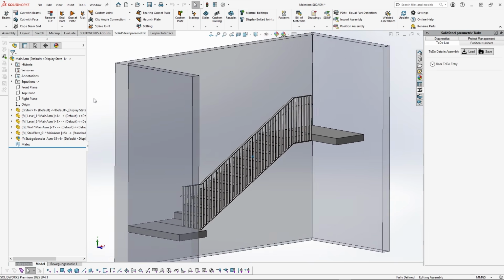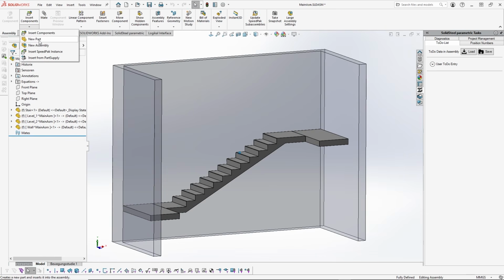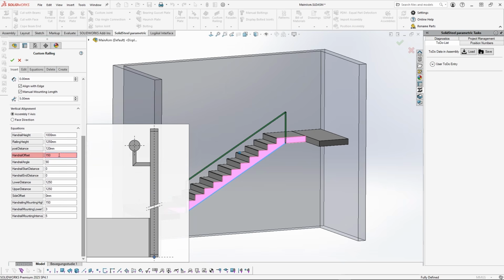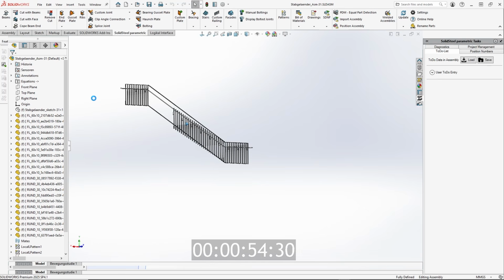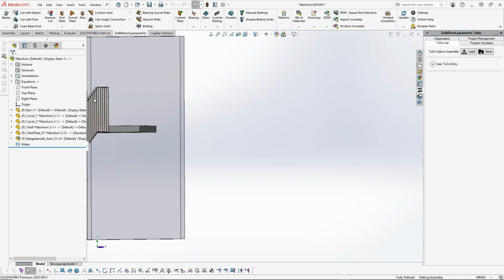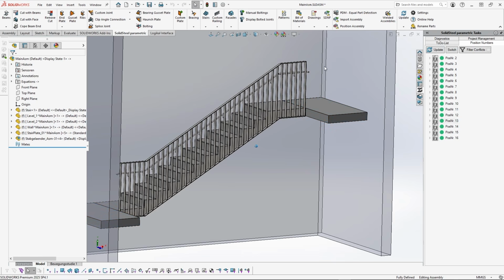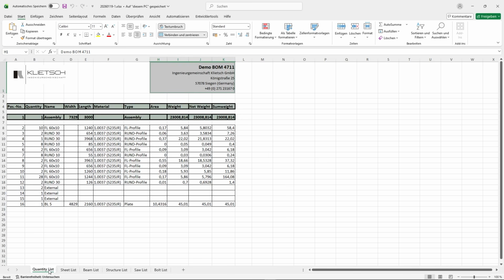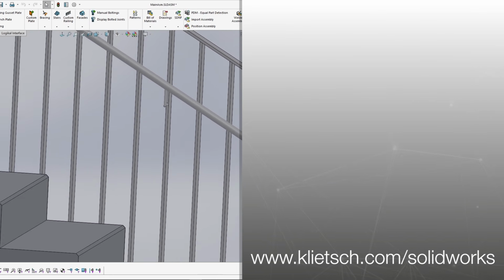Vertical bar railing on sheet metal stringer for concrete stairs – SolidSteel parametric SOLIDWORKS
See how to create a fully parametric stair railing with a continuous handrail in SOLIDWORKS using SolidSteel parametric.

In this video, we insert a vertical bar steel railing mounted on a sheet metal stringer for concrete stairs, based on a custom template. The railing includes a continuous round tube handrail that maintains a consistent height and precisely follows the stair geometry – an essential requirement in many public and multi-family buildings.

You’ll see the complete workflow:
• Creating the sheet metal stringer from stair geometry
• Placing a custom railing template
• Adjusting parametric variables and equations
• Automatically generating the full railing
• Identifying identical parts and assigning positions
• Exporting a complete Bill of Materials (BOM)

This example shows how powerful and flexible custom railing templates in SolidSteel parametric can be – and how quickly complex railing designs can be created.

💡 Tip: Once the template is defined, even advanced railing designs can be generated in just a few minutes.

If you would like to learn how to create your own railing templates, check out the suggested tutorials at the end of the video.

Chapters:
0:00 Introduction
0:49 Creating Sheet Metal Stringer
1:12 Placing Railing Template
1:46 Adjusting Parameters
2:24 Generating Railing
2:54 The finished Railing
3:35 BOM and Position Numbers
5:47 Result and Summary